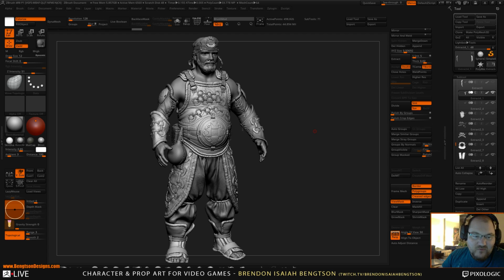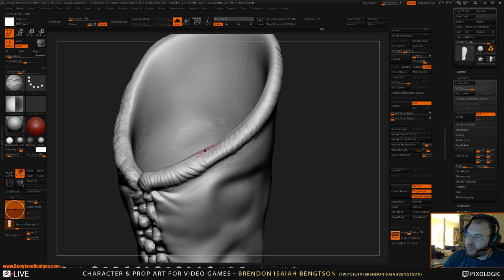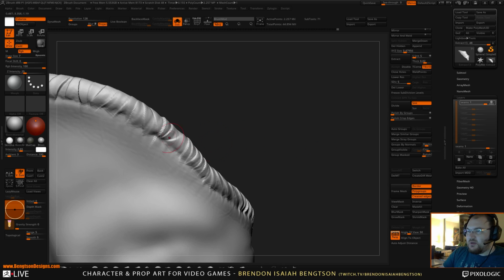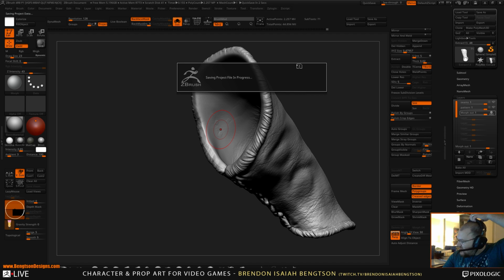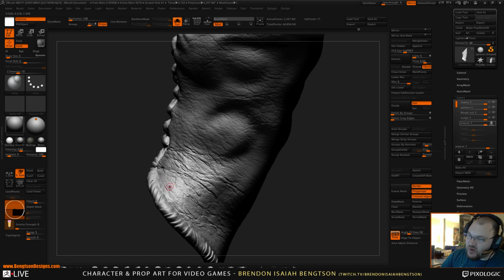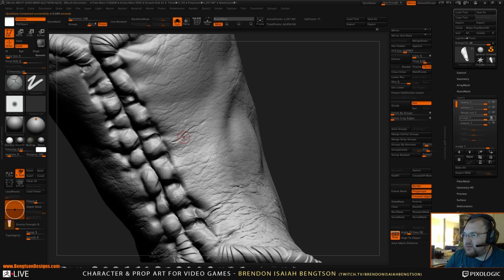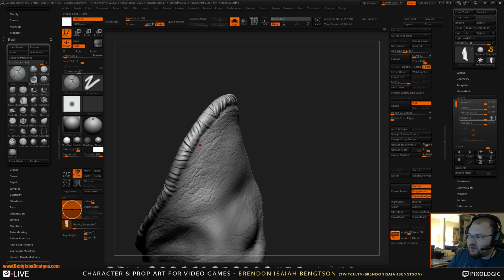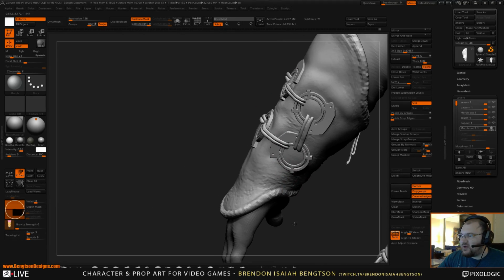Brendon Isaiah Bengtson - Character & Prop Art for Video Games - Episode 10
Brendon continues to work on his personal sculpt of a concept by Adrian Wilkins for Horizon: Zero Dawn and adds leather tertiary details.

Concept by:
Adrian Wilkins, Tim Lochner and Andrejs Skuja